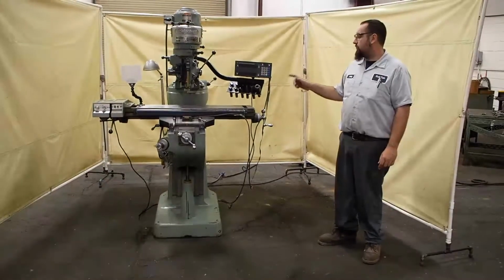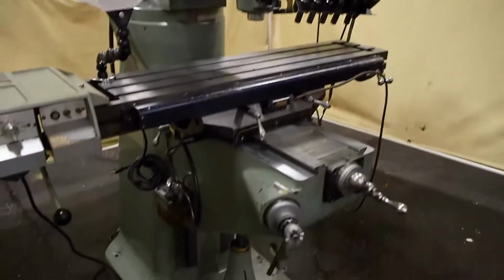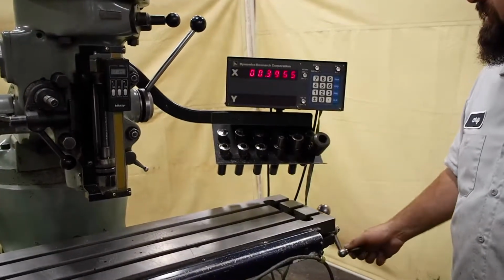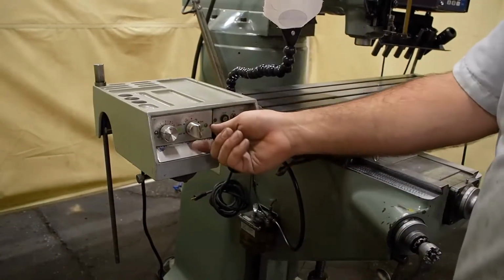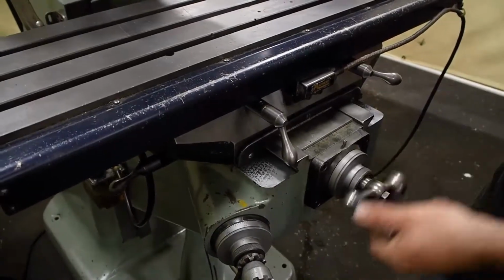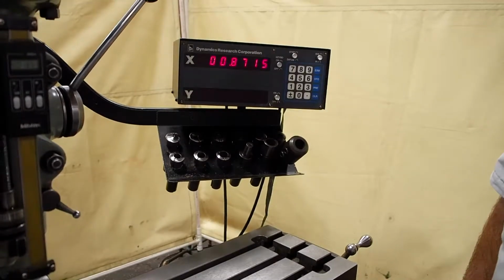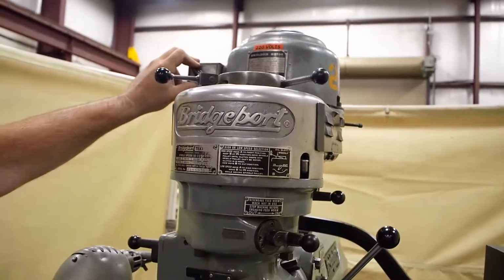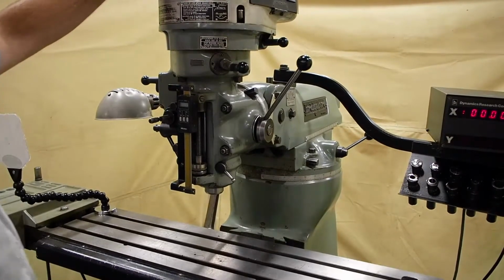BRIDGEPORT 1 HP 9" x 42" Vertical Mill w/ Power Feed & DRO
SMALL TOOLS INC.
View eBay Listing

BRIDGEPORT 9” x 42” Vertical Mill w/ LYMAN Power Feed & MITUTOYO Digital Readout

Small Tools Inventory #: S21730

Details:
- Brand: Bridgeport
- Type: Vertical Milling Machine
- Serial #: 235867
- Step pulley style head
- Eight speeds: 80 to 2720 RPM
- Spindle taper: R8
- Spindle travel: 5”
- Three power feed spindle rates
- Table size: 9” x 42”
- Chrome ways with original flaking
- Single axis digital readout longitudinal only
- Mitutoyo digital readout on spindle
- Lyman MK-7 table power feed
- R8 tooling rack
- Worklight
- Bijur style lubrication system

Notes:
- New nut X-axis
- New bleeders in lube system
- New carriage wipers
- Table to carriage removed, cleaned, reassembled
- No Y-axis on digital readouts
- Runs good
- Play in X axis: .004”
- Play in Y axis: .003”

Elect. Specs.:
- HP: 1
- Volts: 220 or 440; currently wired 220
- Phase: 3
- Cycle: 60

About Us:
We buy and sell new, used, and reconditioned industrial metalworking machinery and tooling, machine repair parts, and offer industrial machine repair services.

Hours: Monday - Friday, 8:00am to 4:30pm